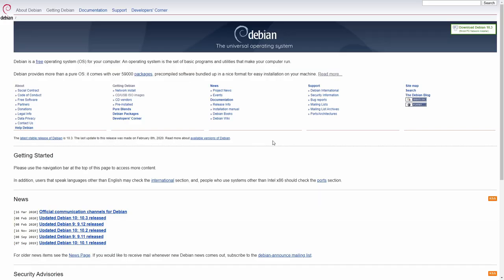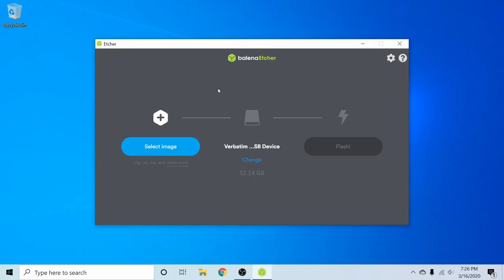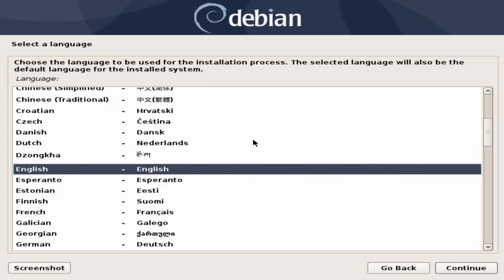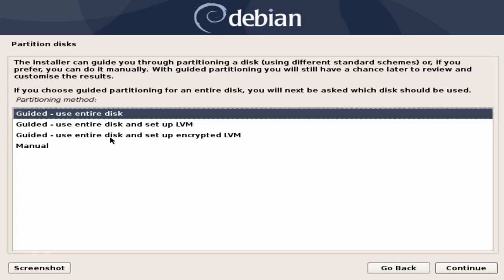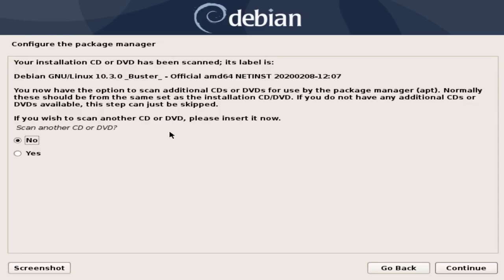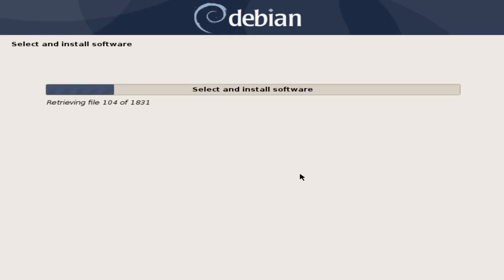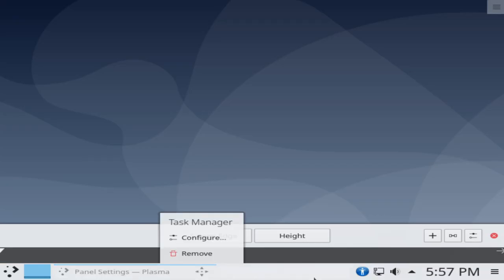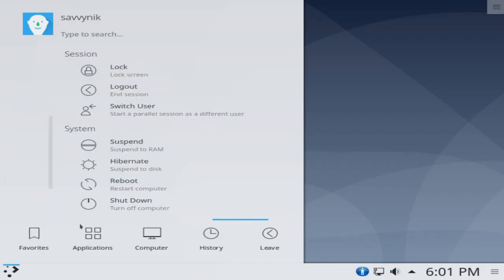Debian 10 Buster install tut